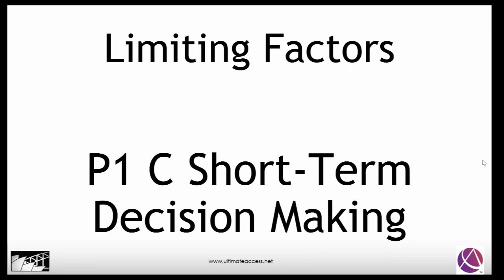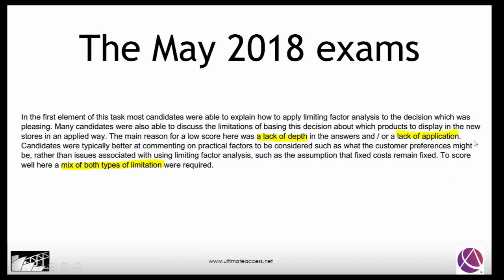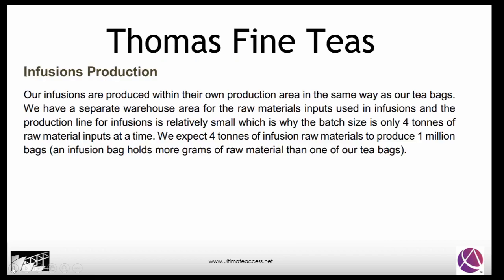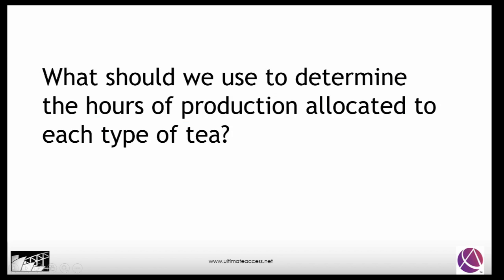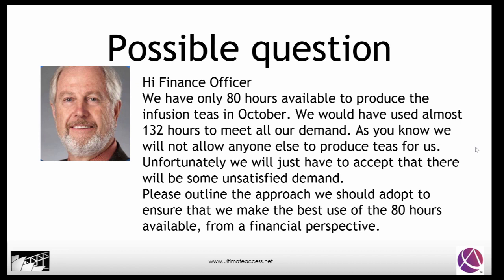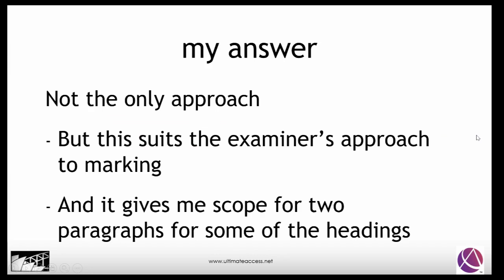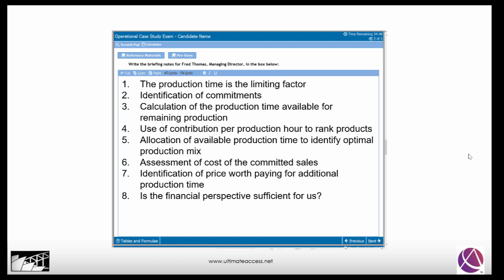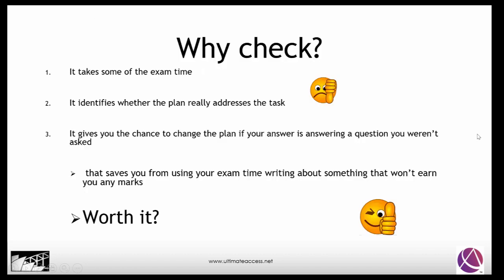OCS August 2018 - Limiting Factors - 10 min - Class 5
We have many free resources available for learners.

Register your details and self enroll to courses available